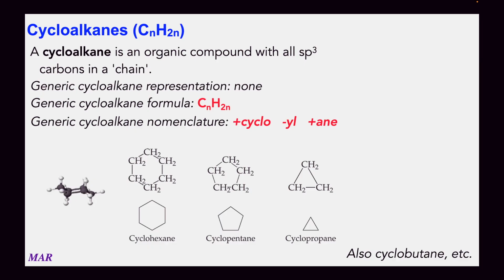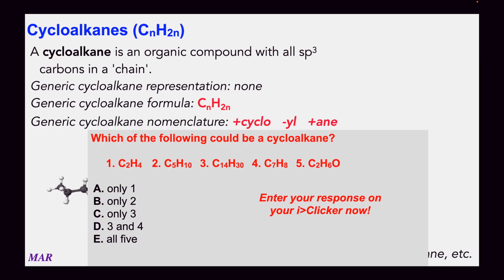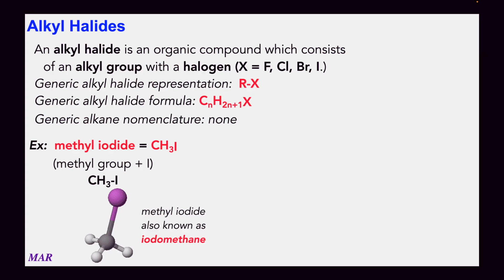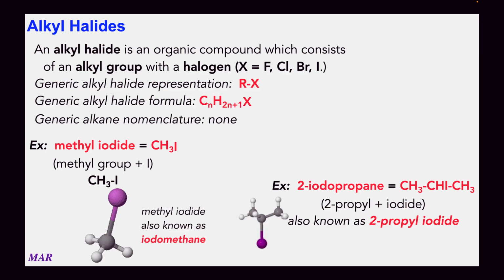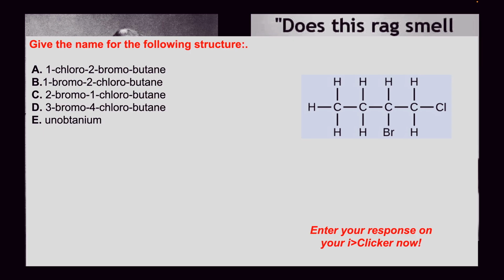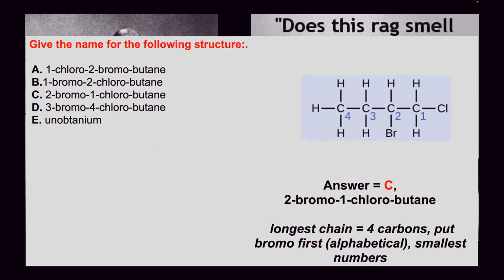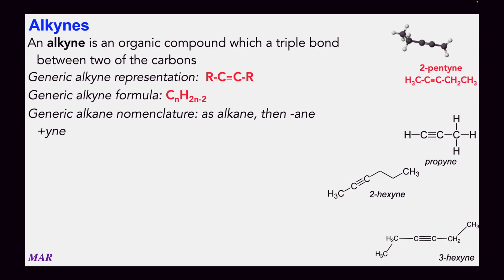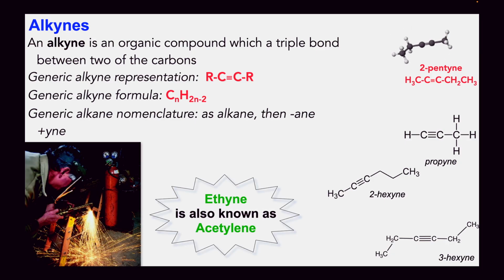CH 223 Screencast "Cycloalkanes, Alkyl Halides and Alkynes"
"Cycloalkanes, Alkyl Halides and Alkynes" - a Screencast from Chemistry 223 for students of Dr. Michael Russell's classes at Mt. Hood Community College in Gresham, Oregon, USA.